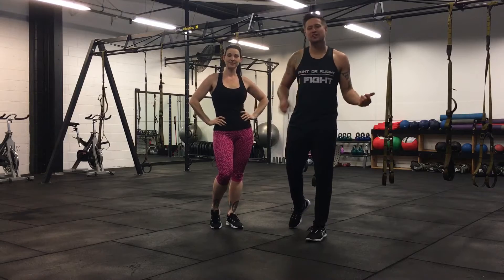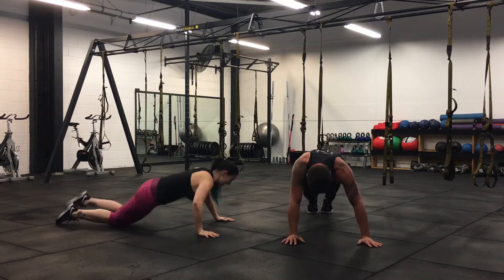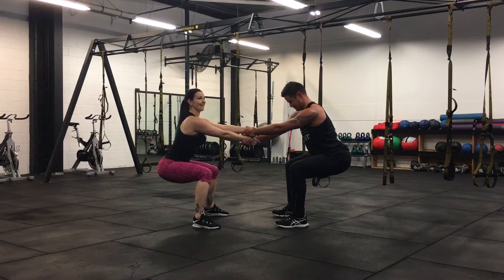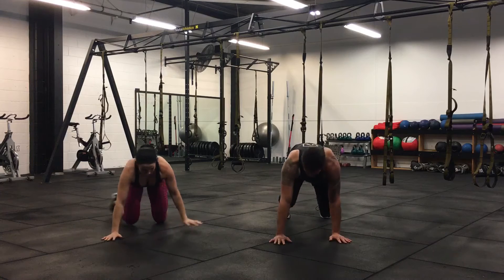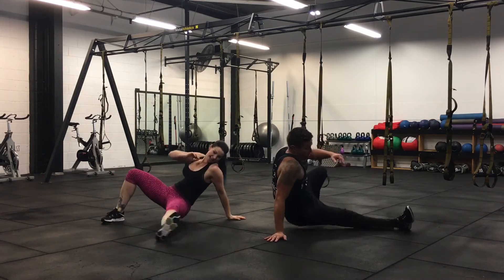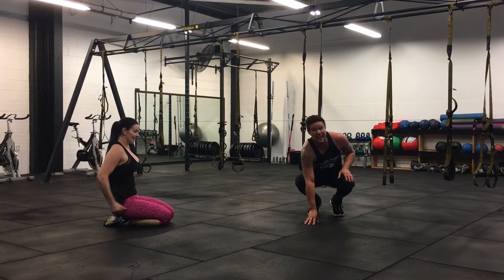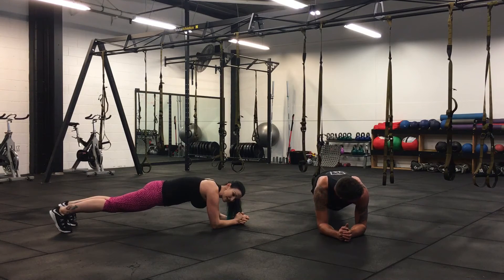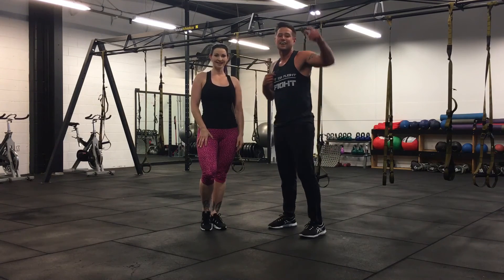Workout of the Week #29 - 13th March 2017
This weeks "WOW" Workout of the week #29! With Deacon & Bonita Danger Doll at 1 More Round - Boxing Fitness Centre, Christchurch, NZ!

1 min each exercise, no stopping till you finish the set, then have 1-2 min rest & go again. Try and do the set 2-3 sets

Hill Climber or Spider-Man Press
Wall Sit
Sit Through
Walk Out & Press
Plank